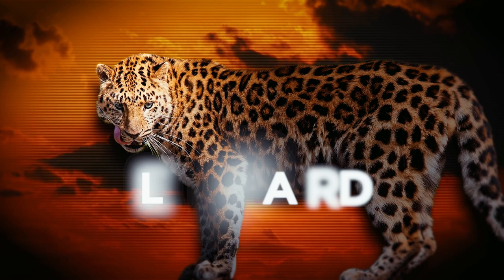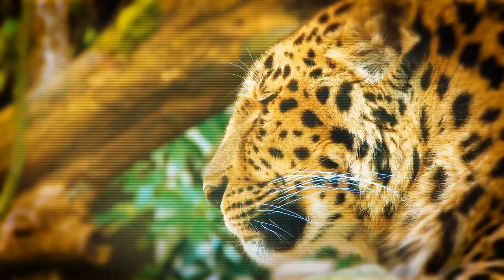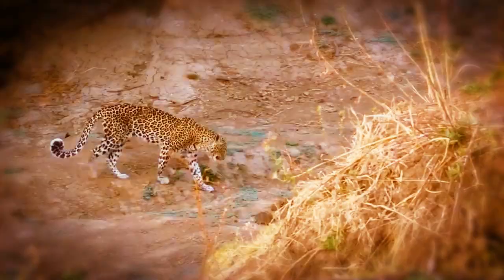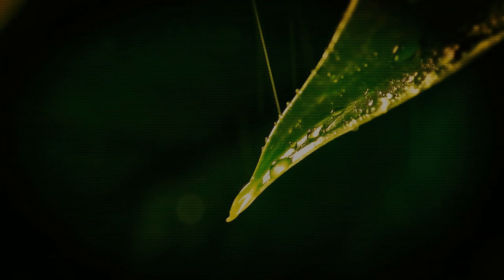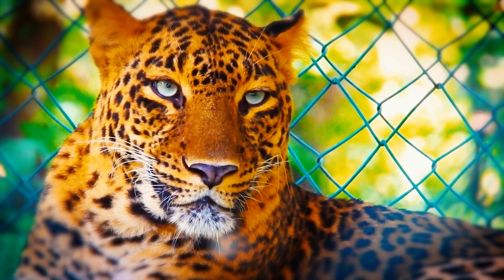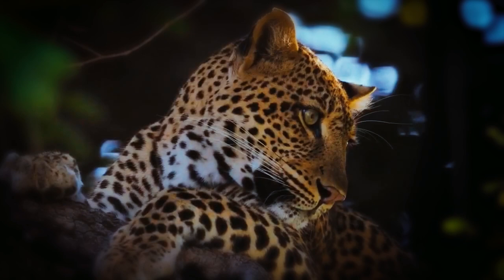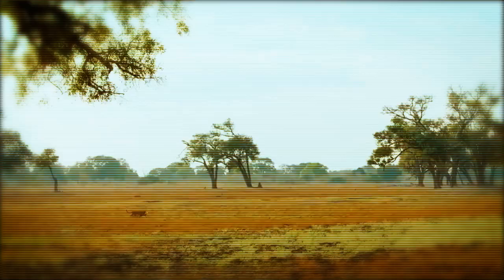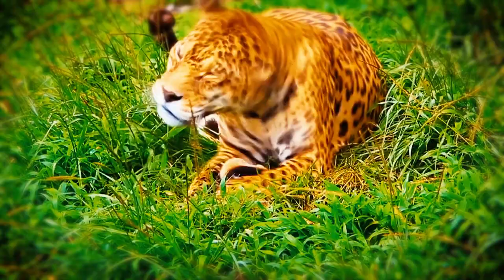The Insane Biology of: The Leopard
Leopards' beautiful spotted fur and stealthy movements immediately spring to mind. However, there are more to these mysterious felines than meets the eye. The biology of leopards, from their imposing size to their extraordinary hunting prowess, is absolutely fascinating.

The Leopard (Panthera pardus) is divided into nine distinct subspecies. Africa is home to Panthera pardus pardus; Arabia to Panthera pardus nimr; Central Asia to Panthera pardus saxicolor; Java to Panthera pardus melas; Sri Lanka to Panthera pardus kotiya; the Indian subcontinent to Panthera pardus fusca; southeast Asia to southern China to Panthera pardus delacourii; Japan to Panthera pardus japonensis; and northeastern China to Panthera pardus orientalis.